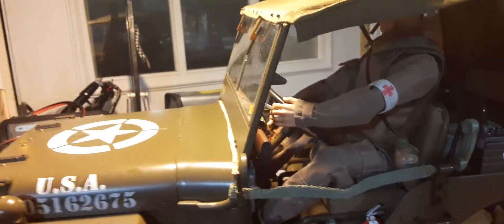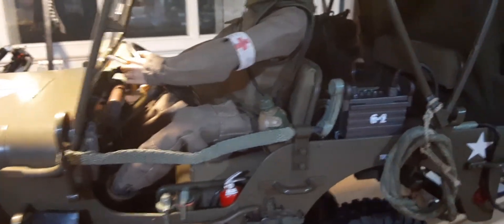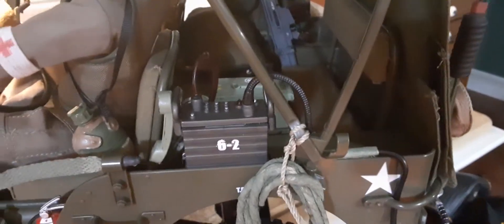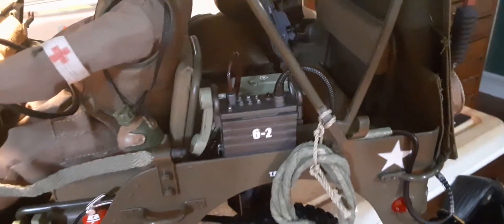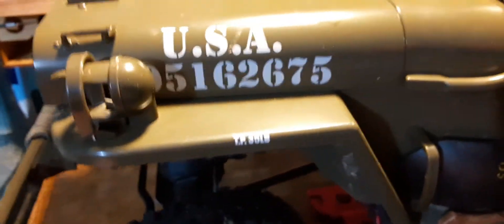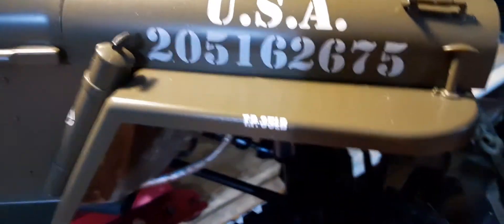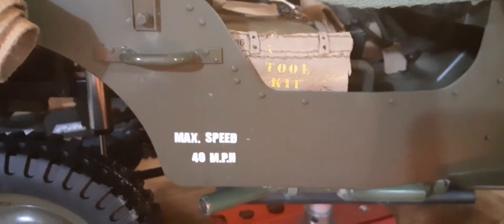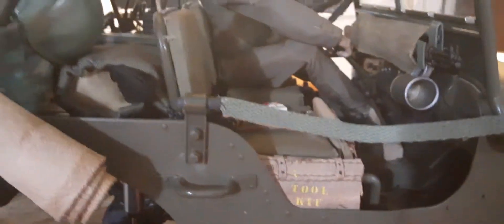Rochobby Dirty Crawler RC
Radio and some scale decals.